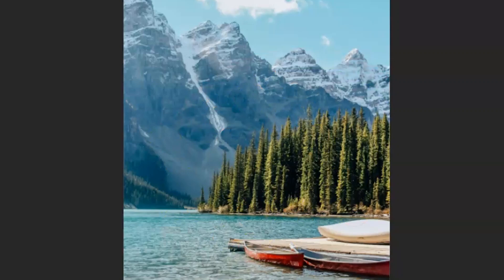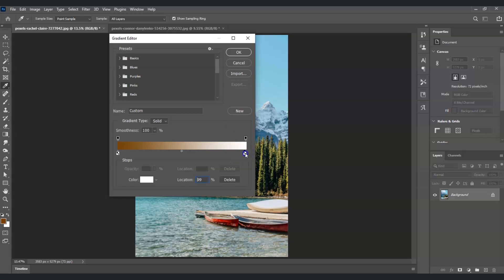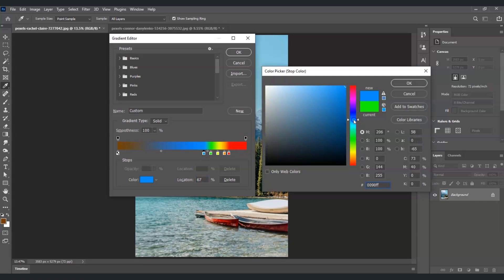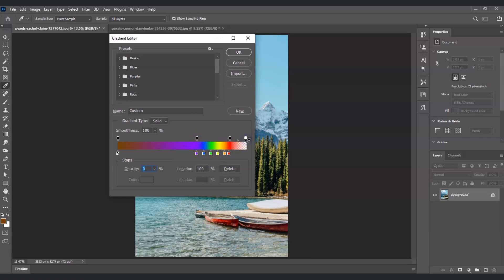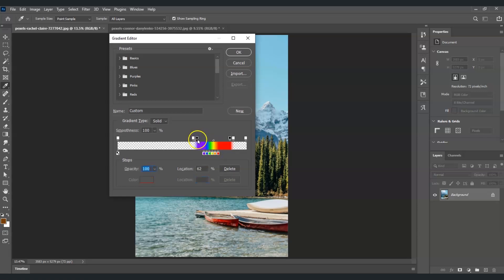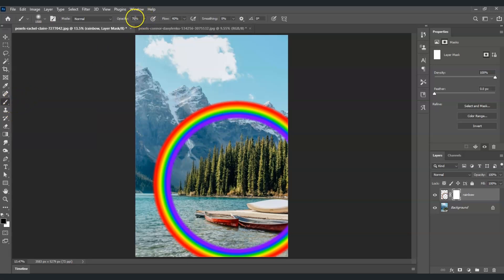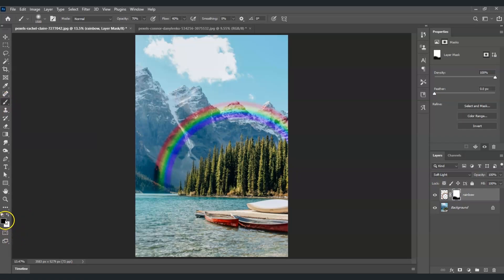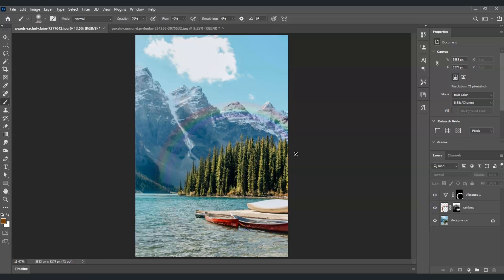How to Create a Rainbow in Photoshop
In this tutorial, we'll show you how to create a stunning rainbow in Adobe Photoshop!

Introduction and Gradient Tool: 00:00
Setting Up Gradient Editor: 01:00
Creating Rainbow Colors and Adjusting Opacity: 02:15
Applying Mask and Vibrance: 05:15

Adding a rainbow to your photos can bring a magical touch and enhance the overall visual appeal. This step-by-step guide is perfect for both beginners and experienced Photoshop users.